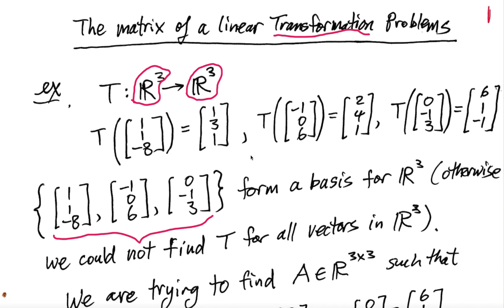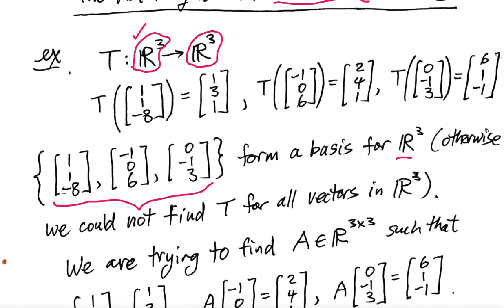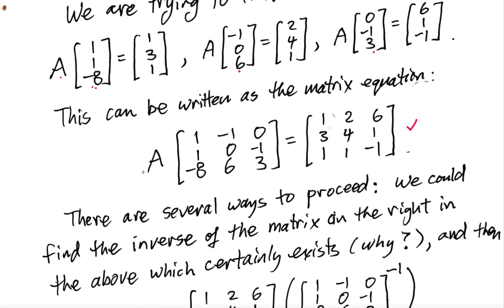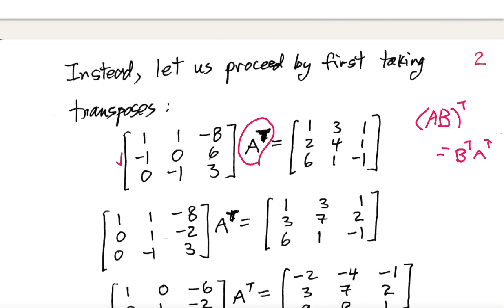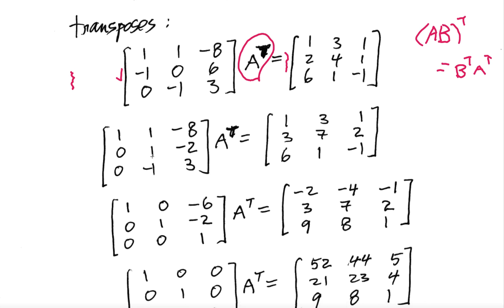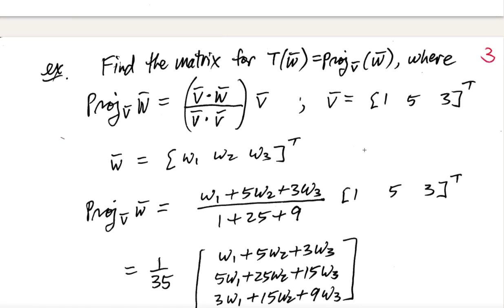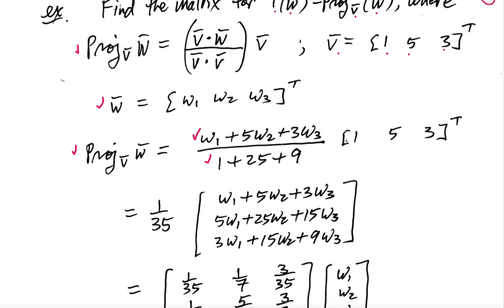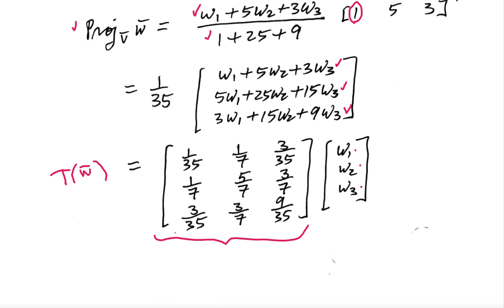The Matrix of A Linear Transformation Problems